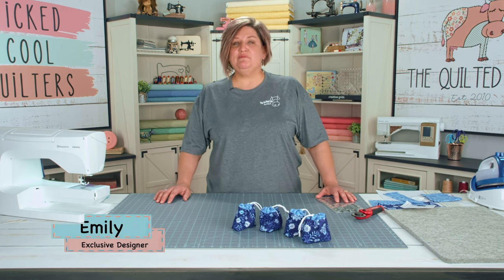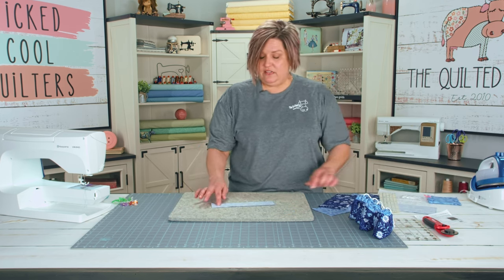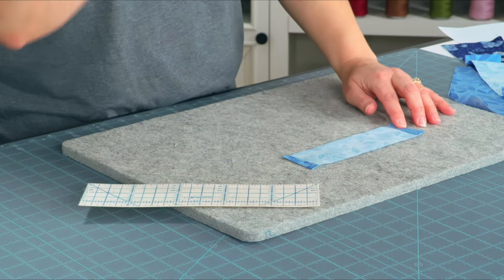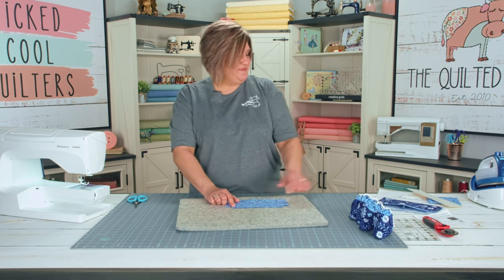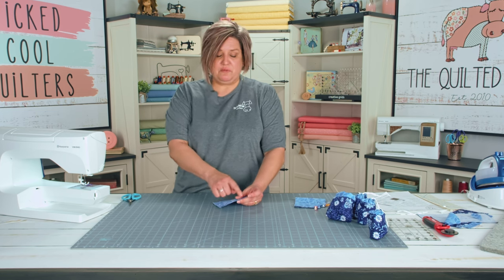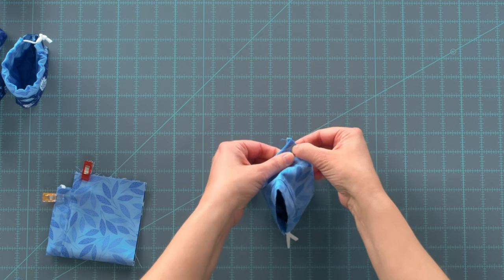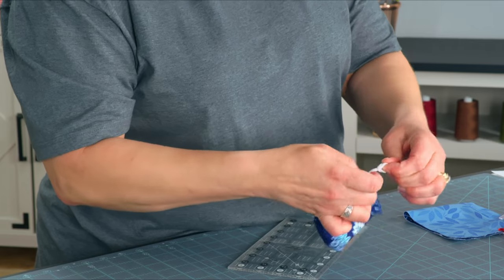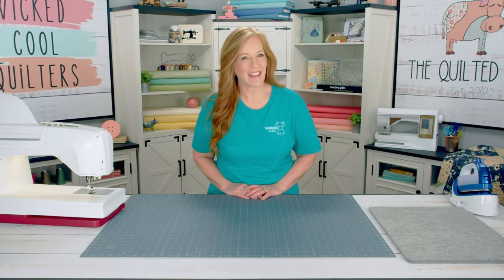Helpful Heifer Tinker Bag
Tinker bags! Super cute for all your little treasures! For full video, pattern or kit plz